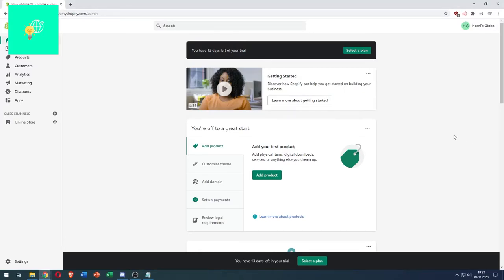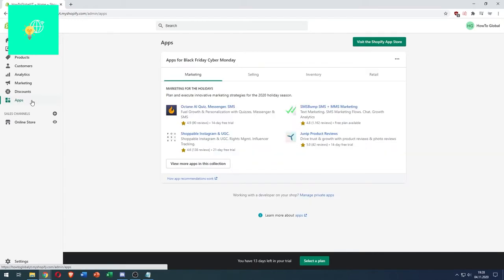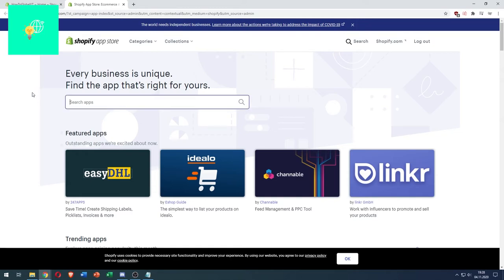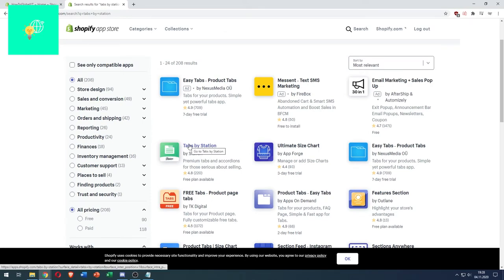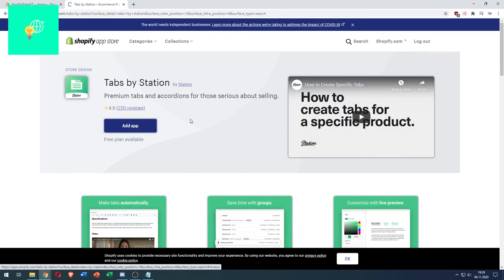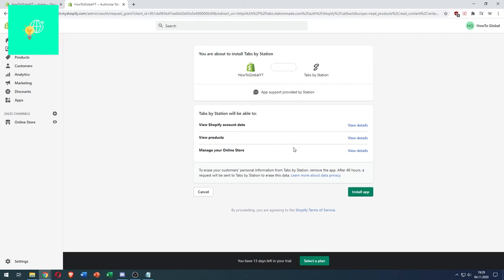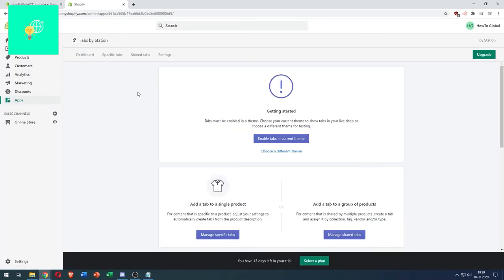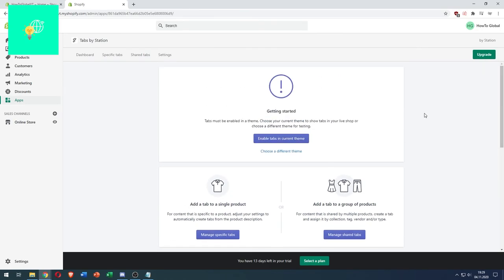How to Add Tabs by Station to Shopify Store! 2021 (Quick & EASY)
In this video i am showing you how to install the tabs by station app to your shopify store in 2021 in order to open tabs and drive more sales.